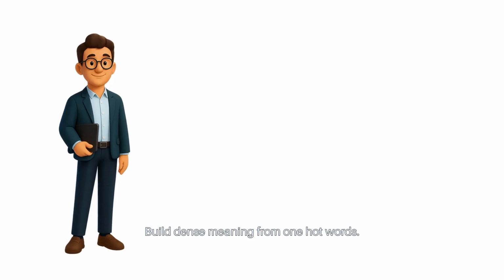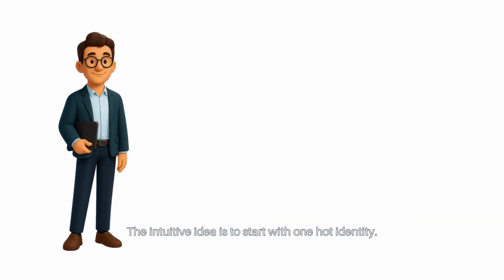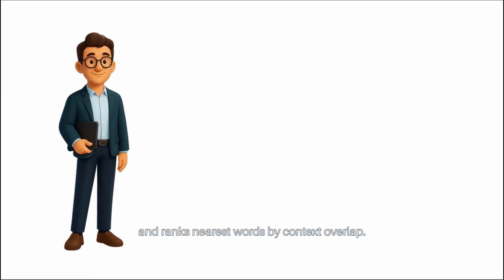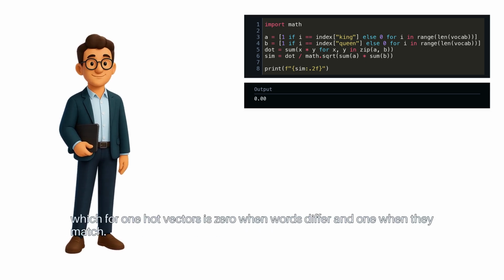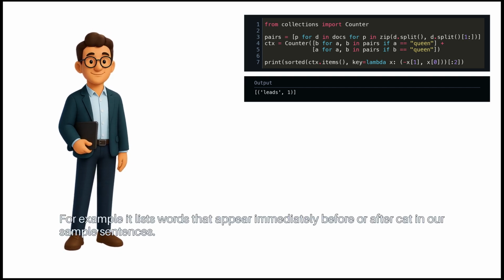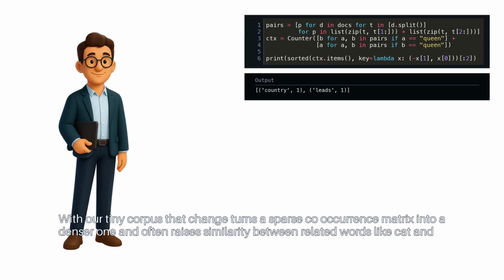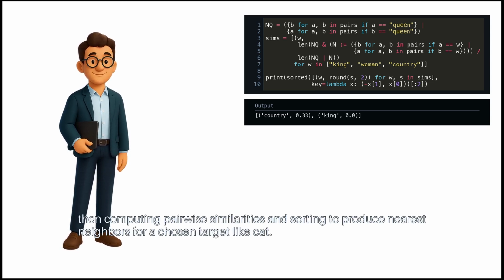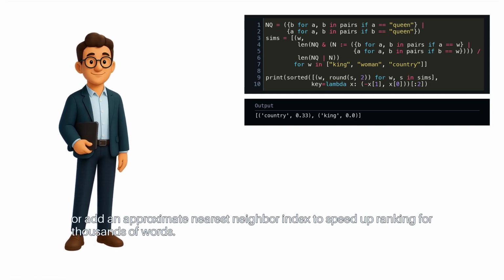Word Embeddings: Learn to Rank Similar Words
One-hot vectors to word embeddings: watch context turn sparse counts into dense meaning in Python.
Build a mini NLP pipeline—one-hot encoding, bigrams, expanded context windows, cosine similarity—to rank nearest words.
Learn limits of one-hot, create context vectors, tune window size and top‑k, and get reproducible, small‑corpus examples with Professor Py.